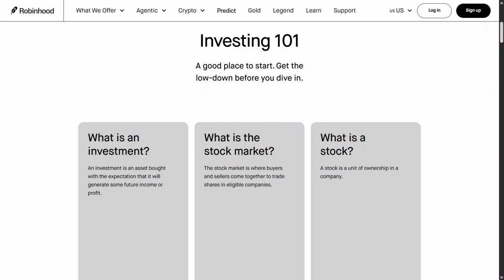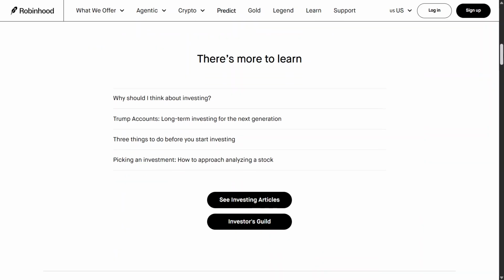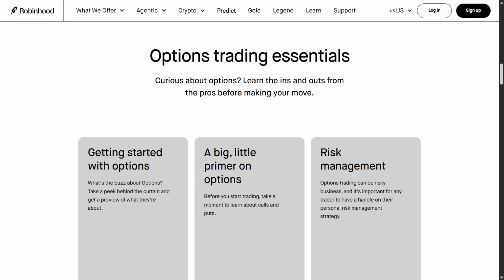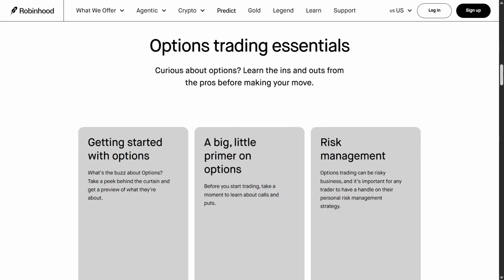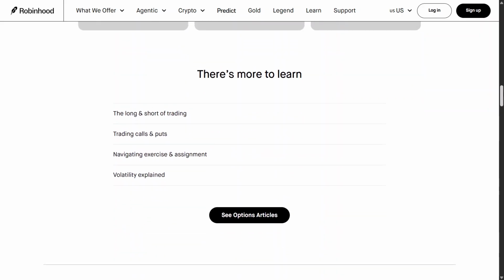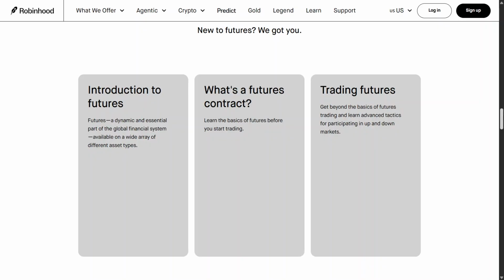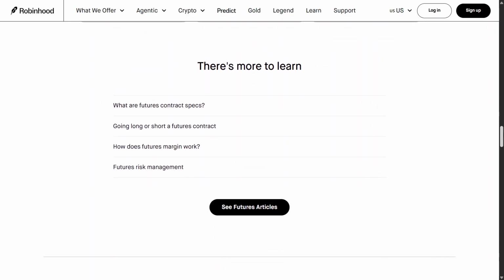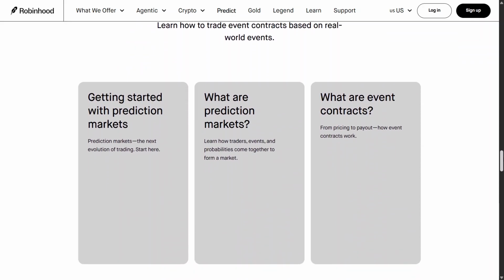Robinhood APP - How to Buy REAL ESTATE on the STOCK MARKET - REITs: Easy Step By Step